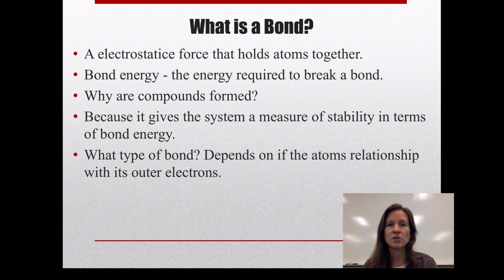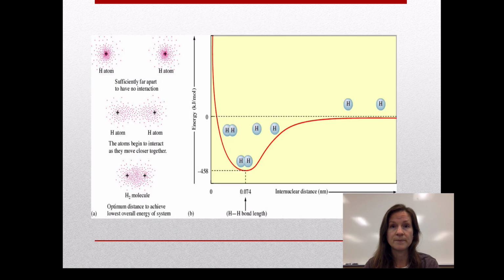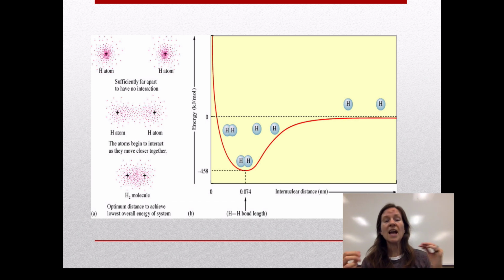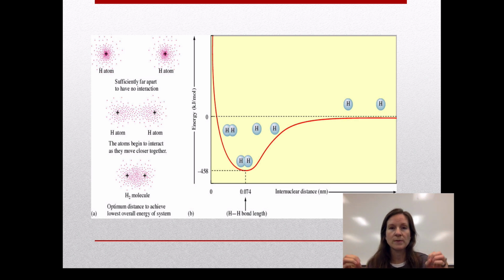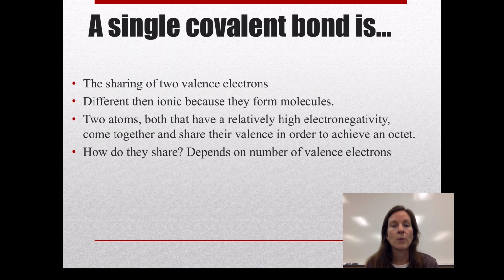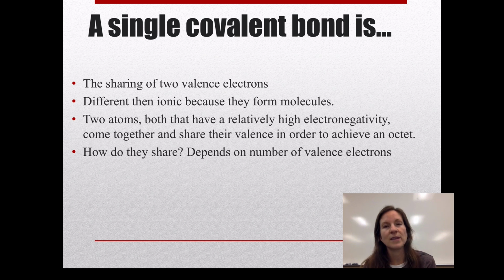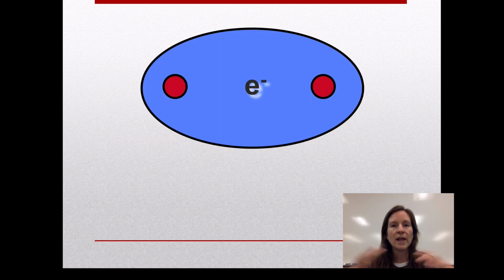Chemical bonding: process of covalent bonding